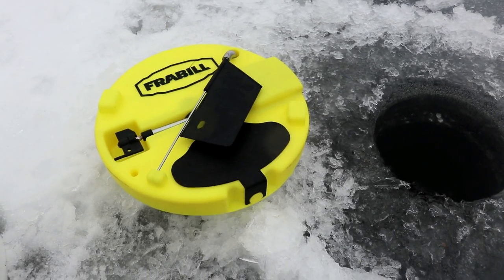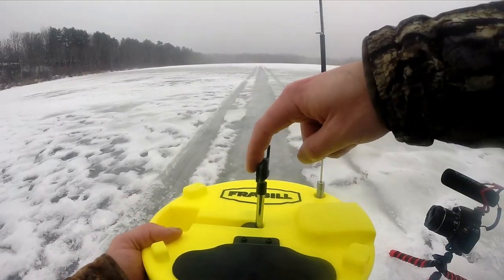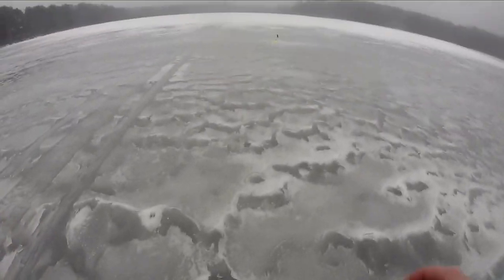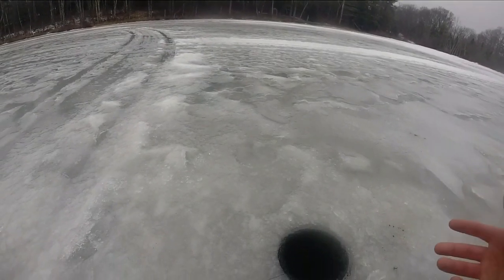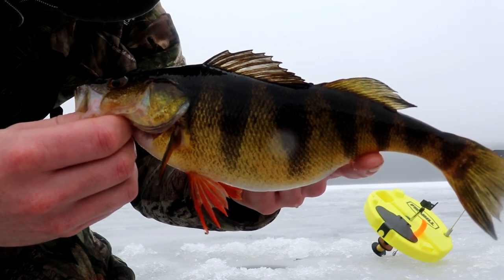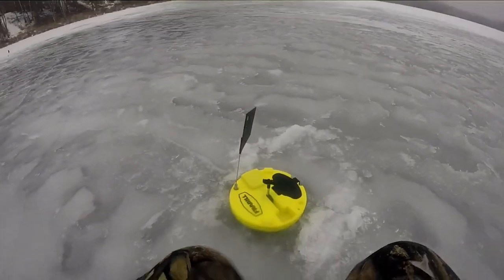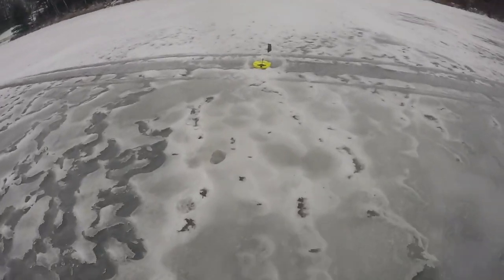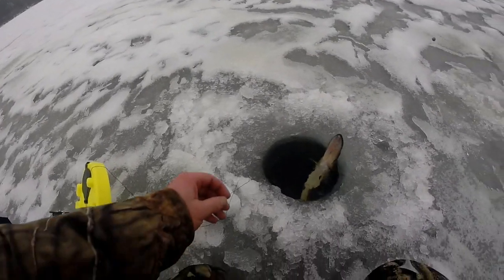Using Frabill Insulated Tip-Ups (How-To)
What is going on everyone? In this episode of Dirty Dersch Fishing I head to a small lake and search of some bass. Along with trying for some big bass I also wanted to take some time and show you guys what tip ups i use and how i use them.